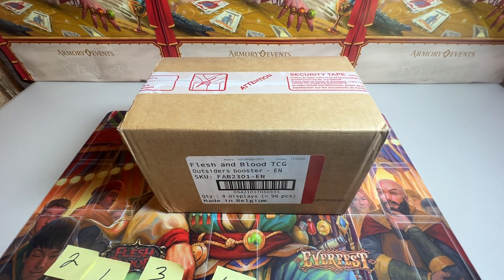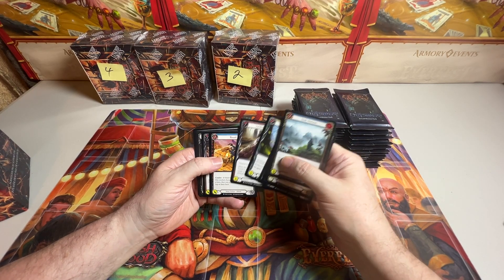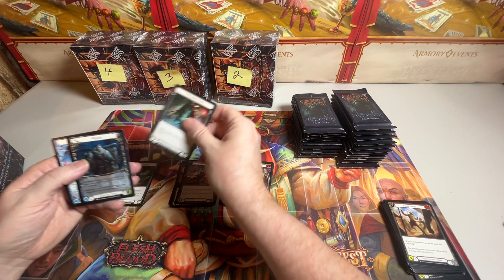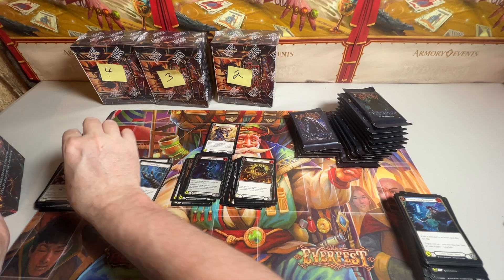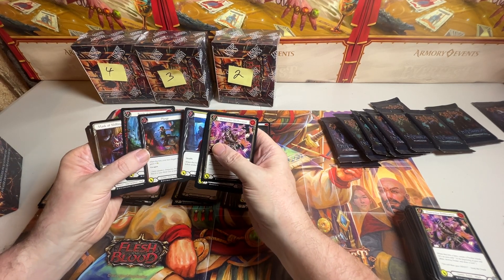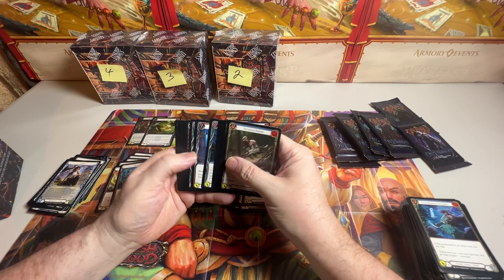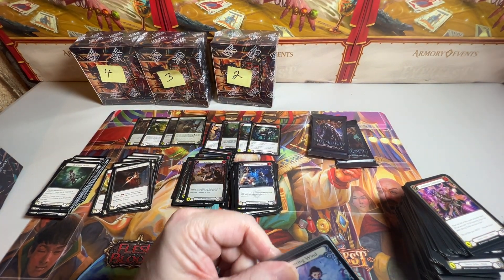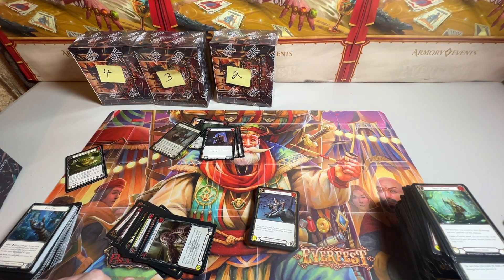Flesh and Blood Outsiders Second Case opeing Booster Box #1 of 4